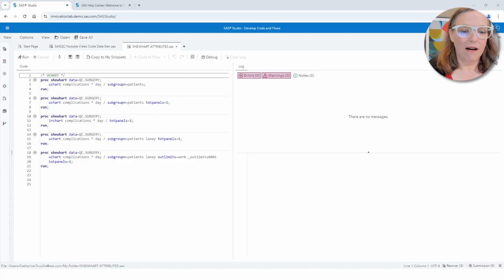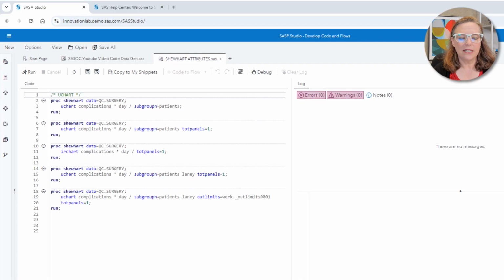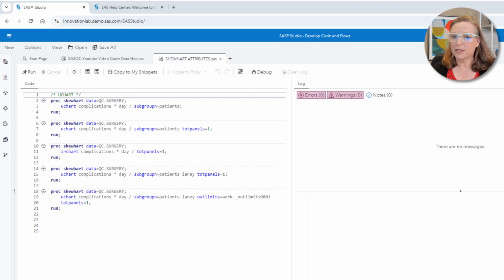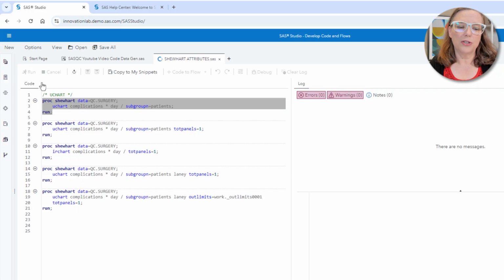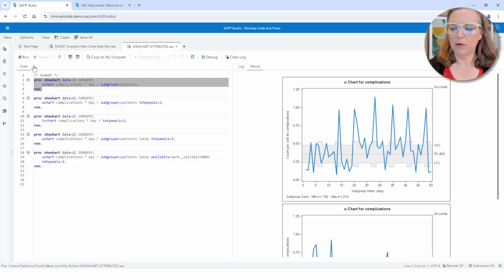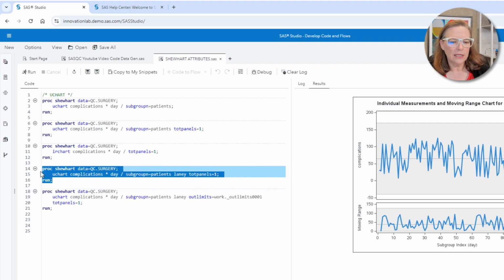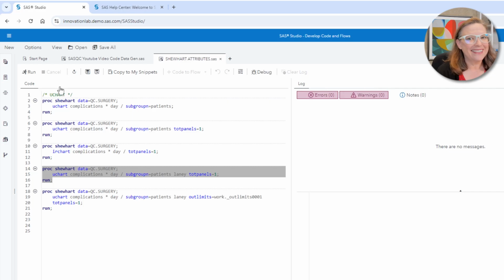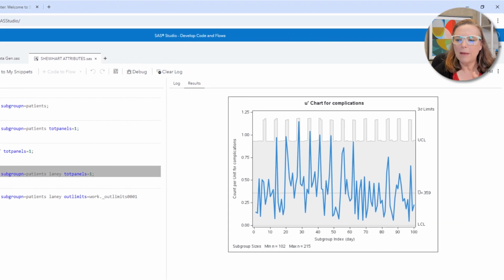SAS Tutorial | Shewhart Control Charts, Part 2, Working with Attribute Data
In this SAS How to tutorial, Cat Truxillo, Director of Analytical Education at SAS, shows you how to create and analyze Shewhart charts for attribute data using U charts and U prime charts to account for variability.

Follow along using the sample data which is available on GitHub.

If you missed it, check out part 1.

Chapters
0:00 – Introduction
0:11 – PROC SHEWHART with the UCHART option
3:07 – Applying a moving range chart
4:39 – Using the LANEY option
5:47 – Saving the control limits to apply to future data
6:25 – Conclusion and learning more

◉ Laney, D. B. (2002). “Improved Control Charts for Attributes.” Quality Engineering 14:531–537.